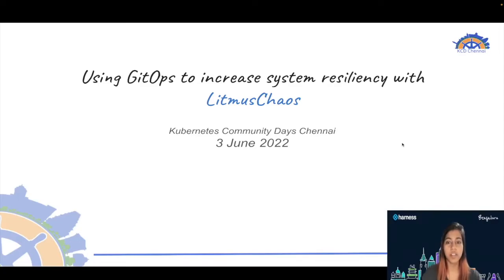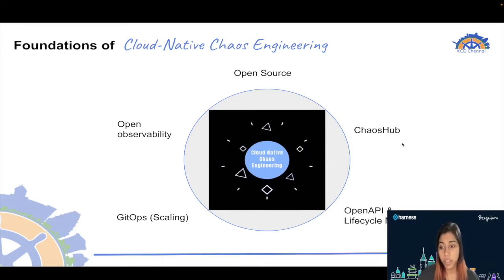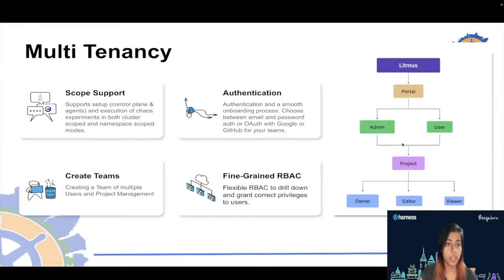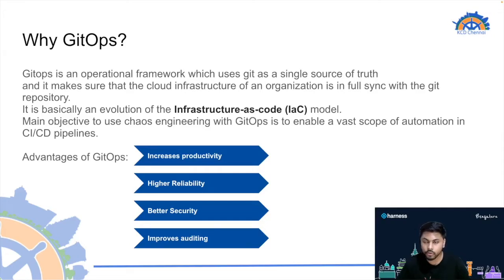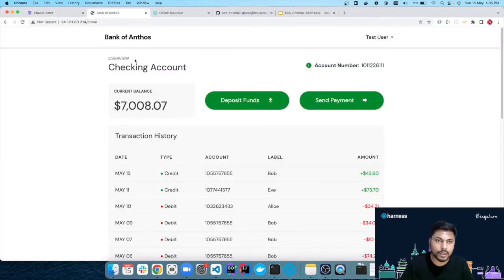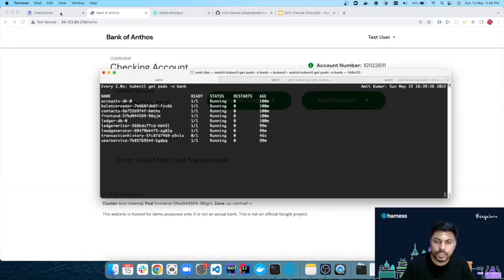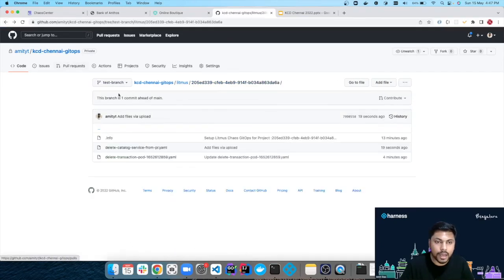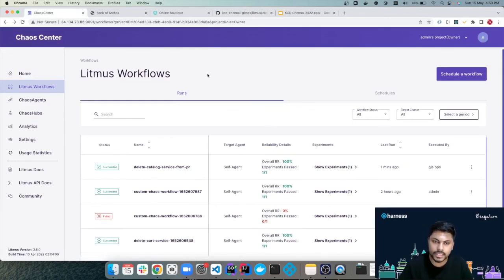Using GitOps to Increase System Resiliency with LitmusChaos by Amit Das and Saranya Jena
Chaos engineering has come a long way from its early days at Netflix. While companies are widely adopting Kubernetes for their microservice architecture solutions, for the much-required competitive edge, it is important to ensure the resiliency of these systems for ensuring reliable services for everyone. As a large number of systems are moving towards the Kubernetes-Native approach, an important problem arises, testing these applications the right way to prevent outages in production. In this talk, we will introduce LitmusChaos and how we can leverage GitOps to increase the system resiliency. Further, we'll talk about how GitOps can be used by engineers and SREs to automate Chaos in their applications.